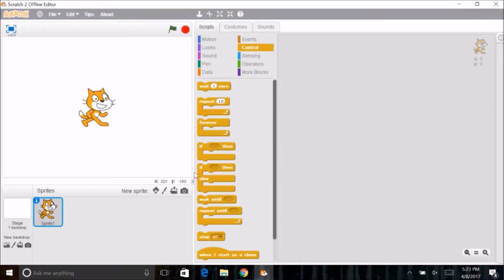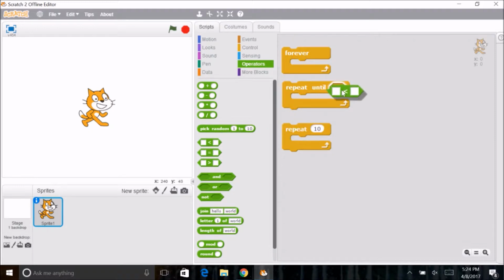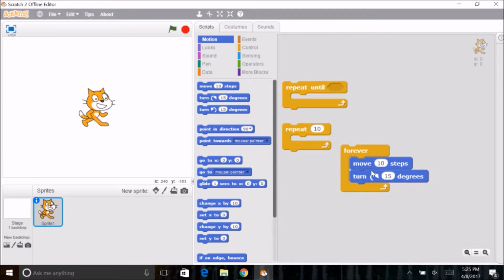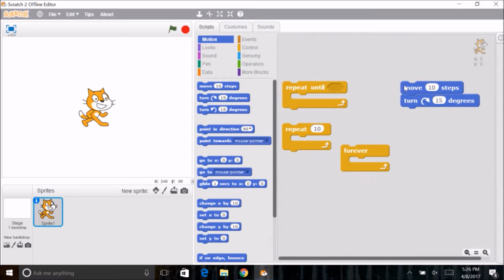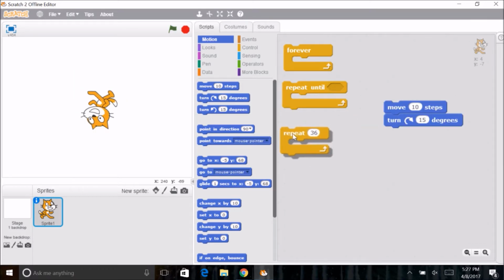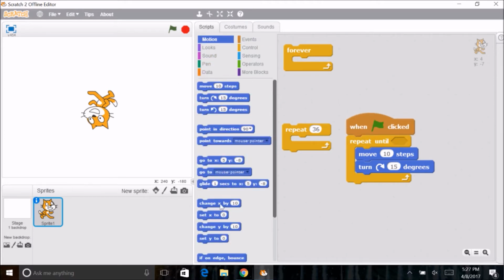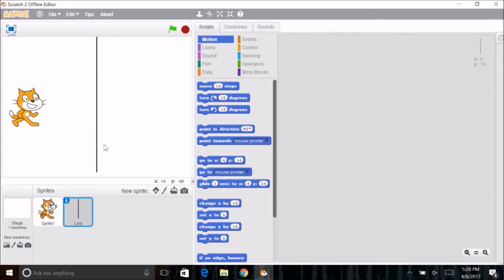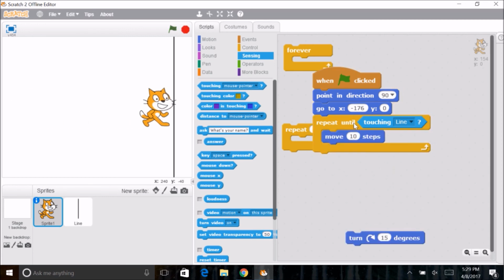Lesson 3: Loops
Learn how to use loops in scratch!